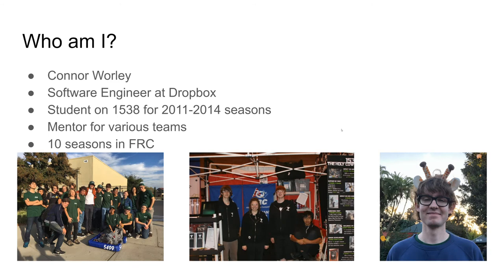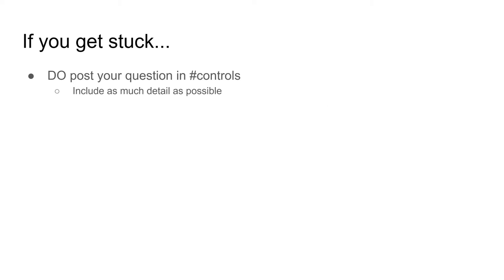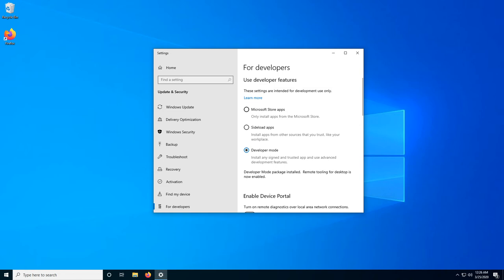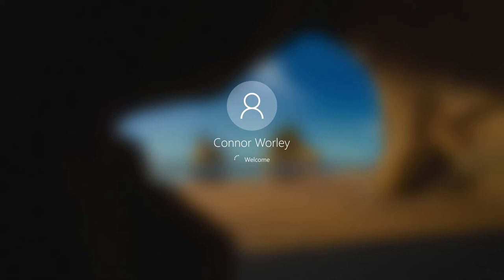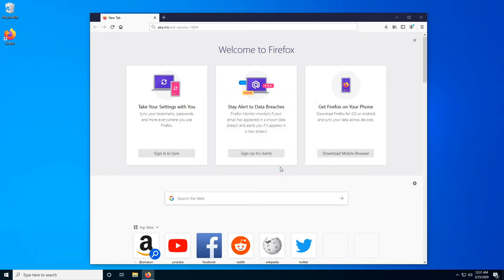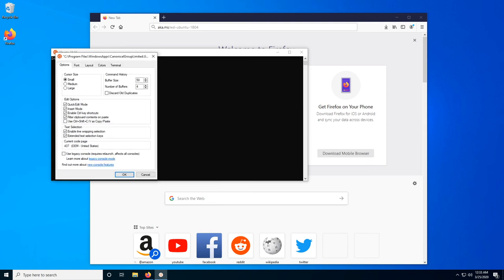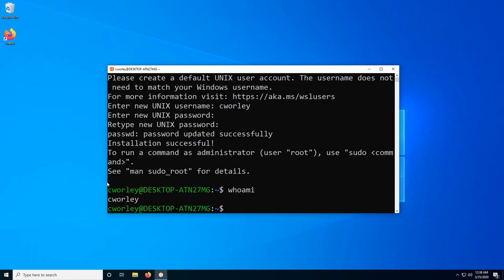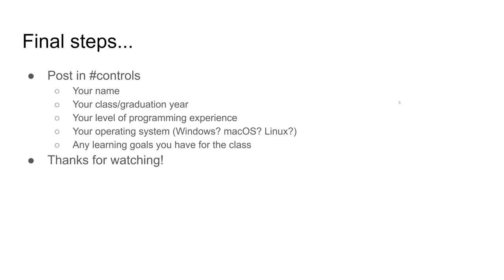The Holy Cows Controls Classroom - Lecture 1